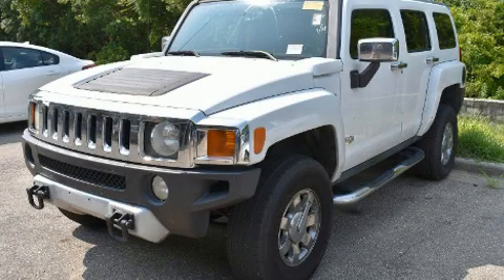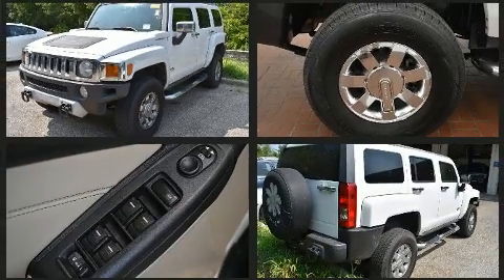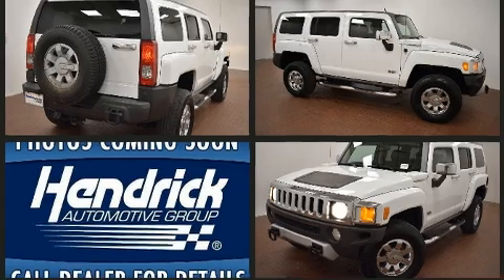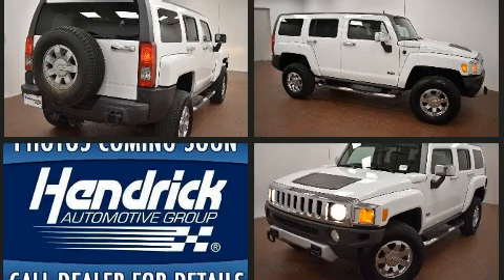2008 HUMMER H3 SUV in Tallahassee, FL 32304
Come test drive this 2008 HUMMER H3 SUV. Smooth gearshifts are achieved thanks to the refined 5 cylinder engine, and for added security, dynamic Stability Control supplements the drivetrain. Four wheel drive allows you to go places you've only imagined. This model accommodates 5 passengers comfortably, and provides features such as: a built-in garage door transmitter, front fog lights, tilt steering wheel, power door mirrors, skid plates, cruise control, and much more. For drivers who enjoy the natural environment, a power moon roof allows an infusion of fresh air. You and your passengers will enjoy the stereo system, which includes a CD player with AM/FM radio, and 7 speakers, providing excellent sound throughout the cabin. Take assurance in side curtain airbags, providing head protection in the event of a severe collision. It also arrives with a Carfax history report, providing you peace of mind with detailed information. We have the vehicle you've been searching for at a price you can afford. Please don't hesitate to give us a call.